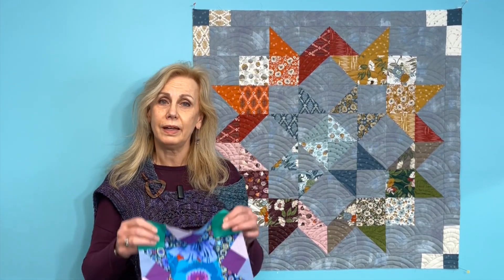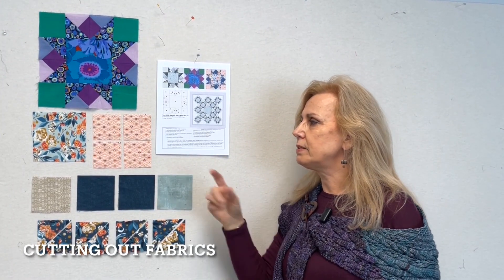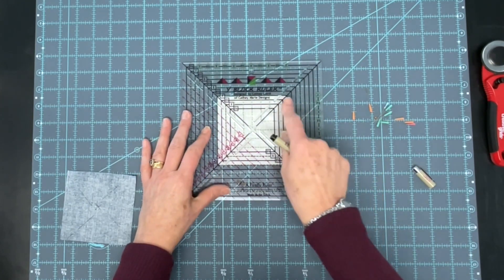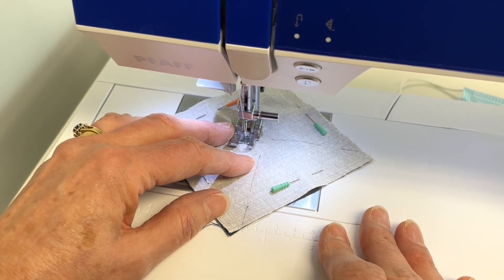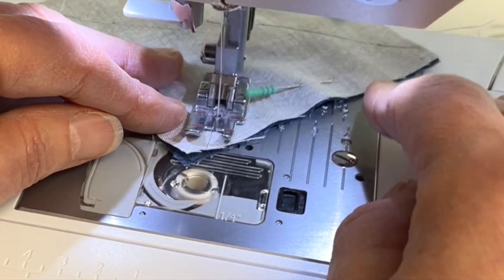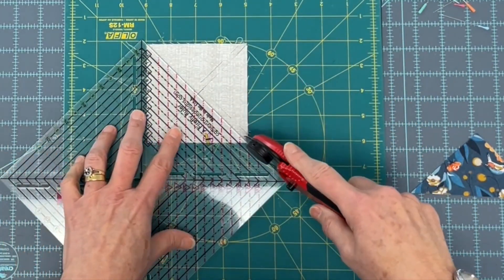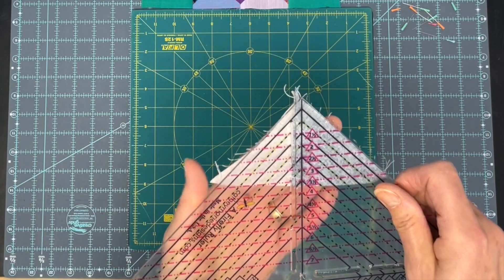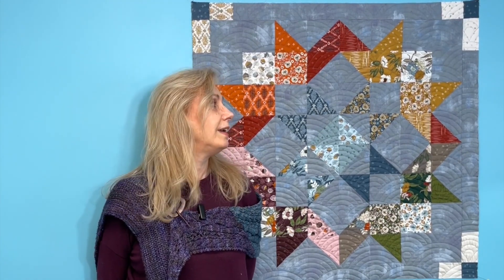Feb BOM 2023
This video is about Quiltessential Co 2023 Febrary Block of the Month instructions using the Y Block Ruler. # YBlockRuler

[Ruler for BOM]
★Y Block Ruler★